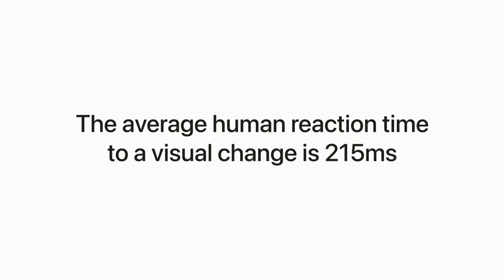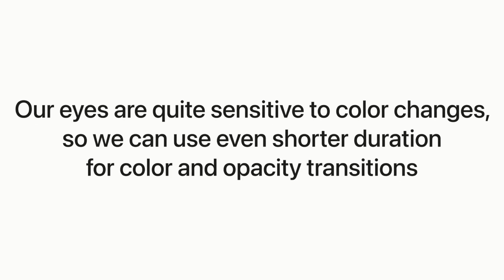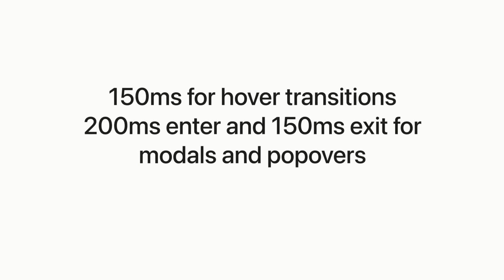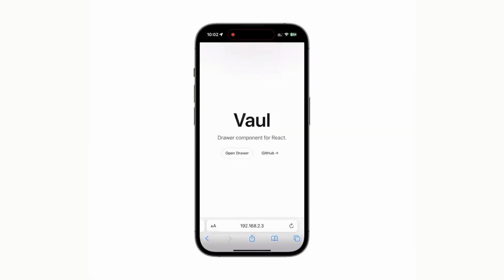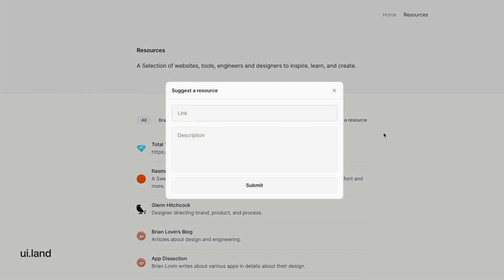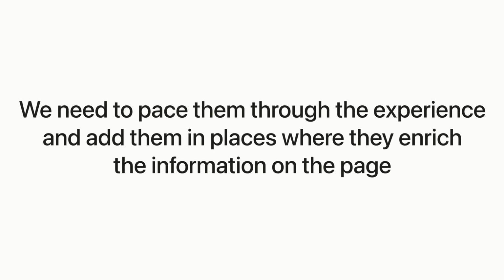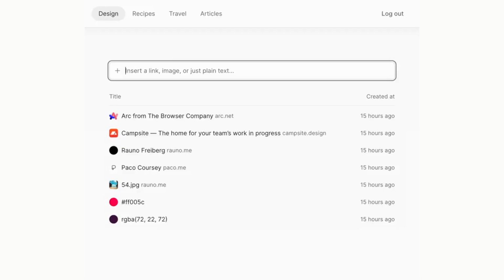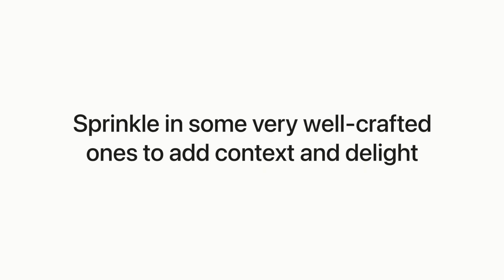Animation Part 5